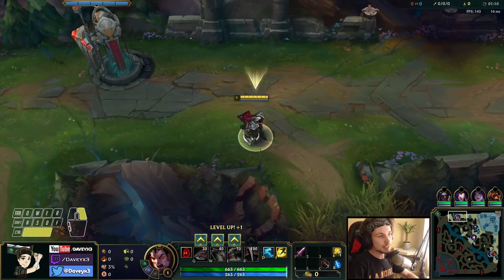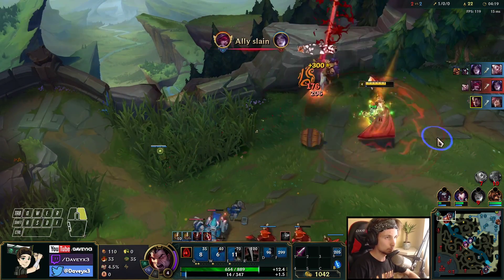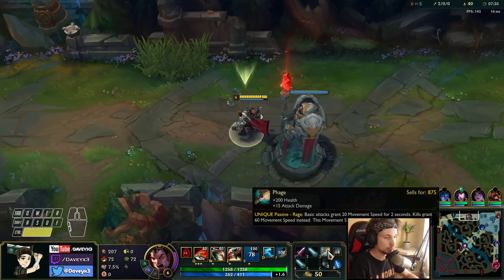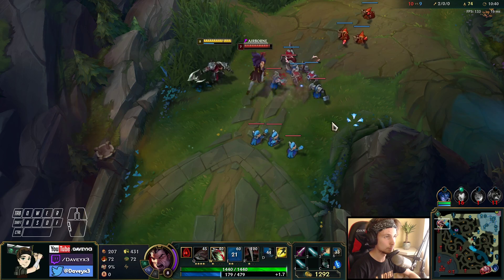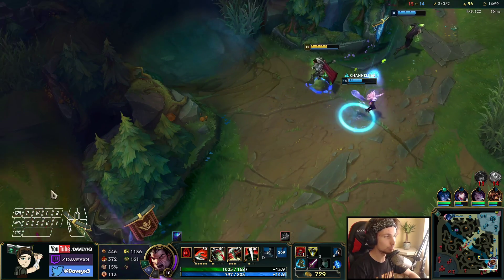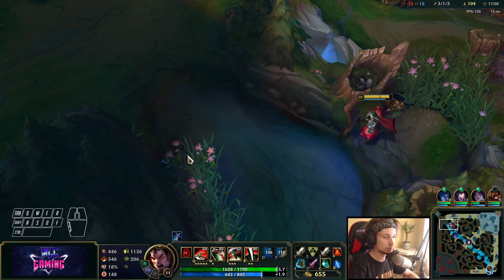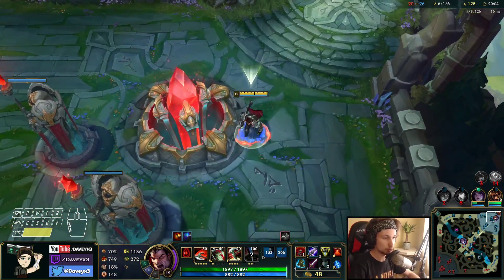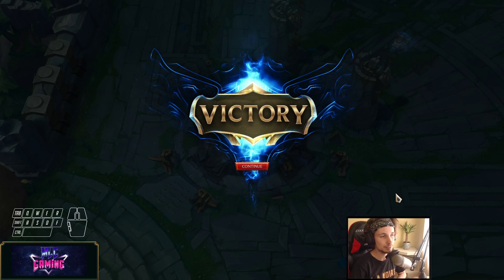HOW BROKEN IS 100% AD DARIUS? BEST DARIUS BUILD - SEASON 10 DARIUS TOP GAMEPLAY League of Legends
conqueror - triumph - alacrity - last stand (resolve, demolish - bone plating)

trinity force - tabis/mercs - blade of ruíned king - steraks gage - déad mans plating - spirit visage